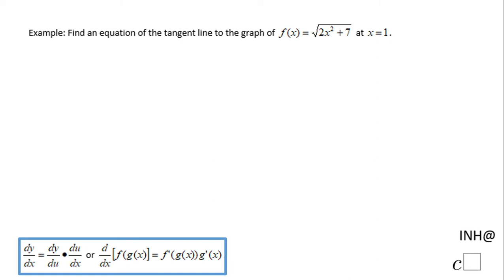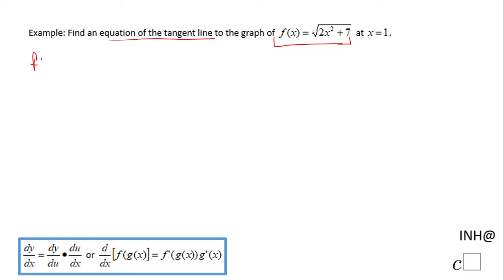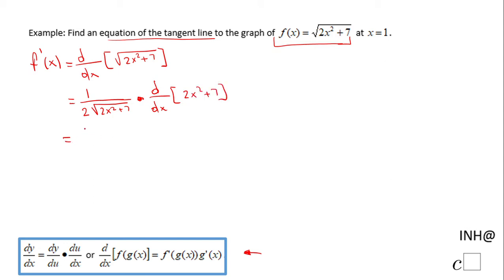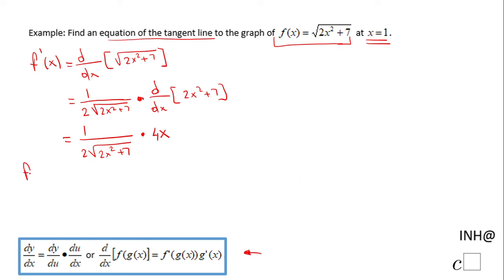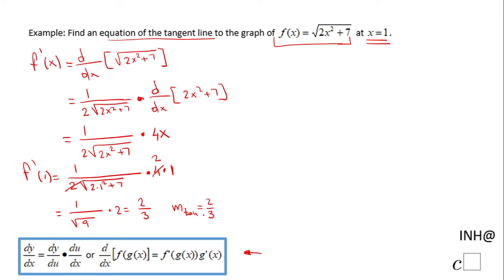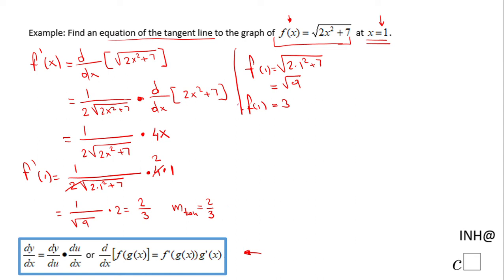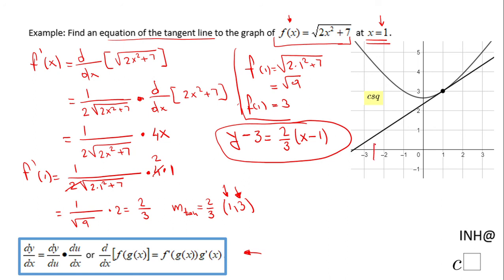INH: Chain Rule #11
This is an example of finding the equation of the tangent line to a function at a given point.